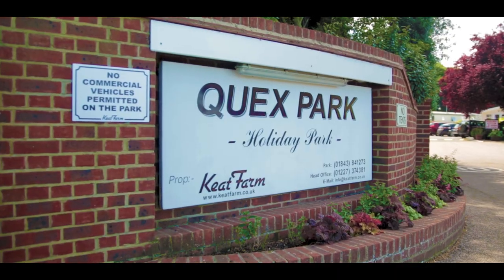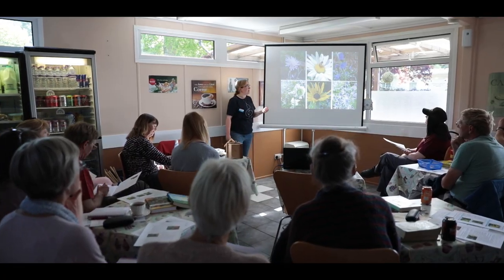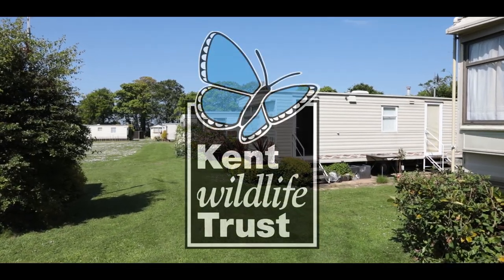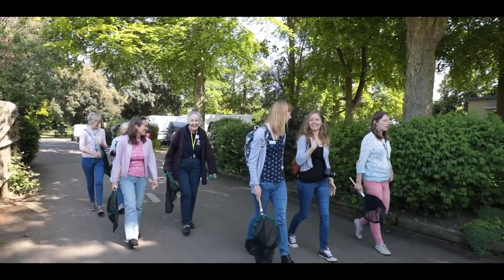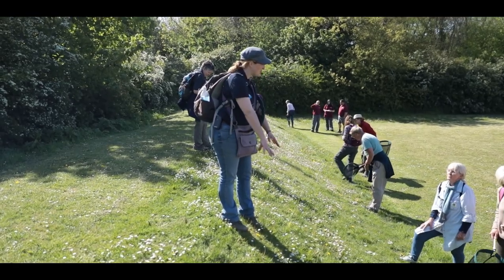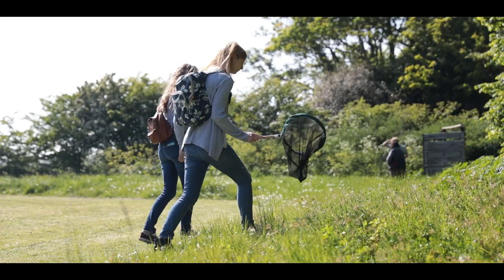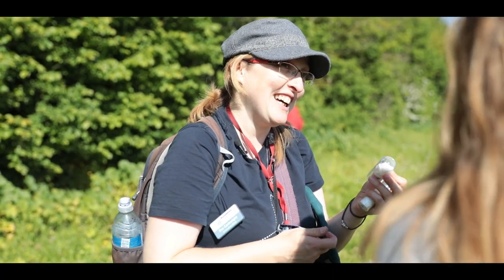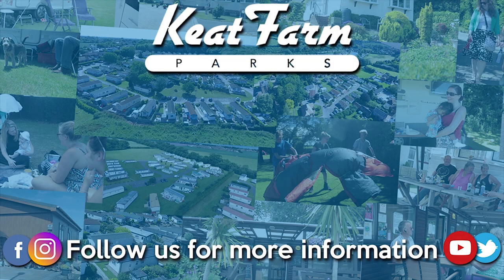The Bumblebee Conservation Trust visits Quex Park, Birchington | Bee Workshop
Bex from the Bumblebee Conservation Trust visited Keat Farm's Quex Holiday Park in Birchington to lead a group of volunteers for the Wild About Gardens Scheme which is a Kent Wildlife Trust Scheme.

She was leading a course all about soliary bees including the ecology and identification of the different types of solitary bee.
Quex Holiday Park is situated close to the village of Birchington. The park touring area is home to 50 pitches, some of which are under a canopy of trees. This is also where you will find the shower and toilet amenities, washing up area, chemical drain point and laundry facilities. The park has a small shop and cafe on site with the opening hours adjusted in line with the seasons.
Follow us for park updates and news!